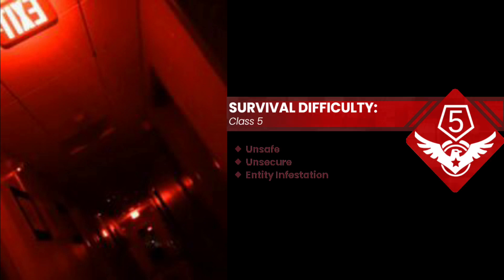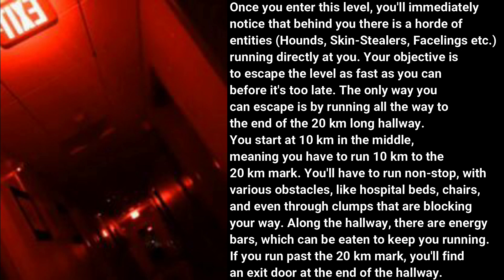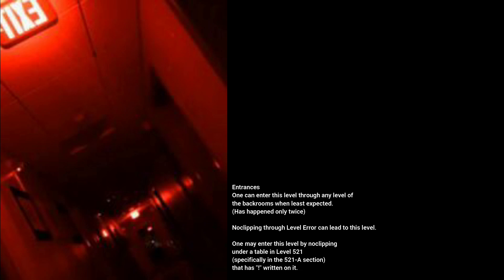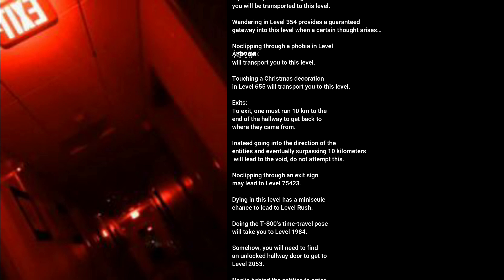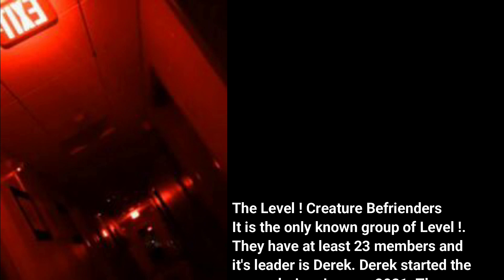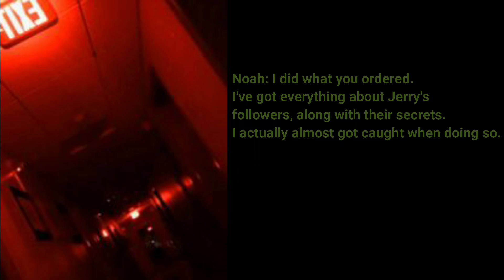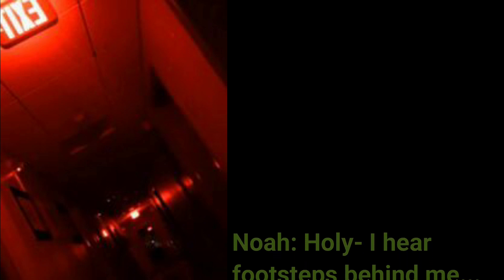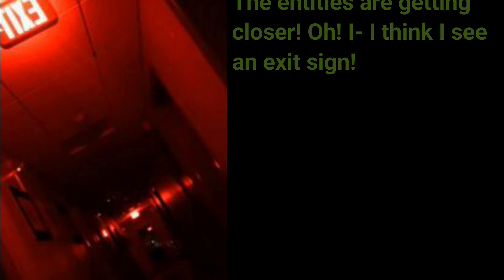The Backrooms - Level !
As always thx for watching

+ Views = + Videos

Leave video suggestions in the comments :D